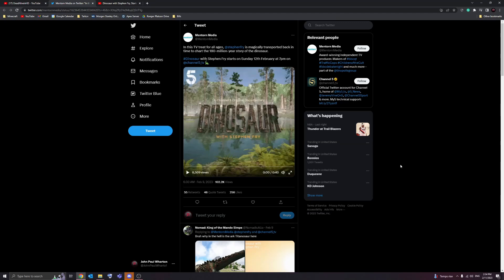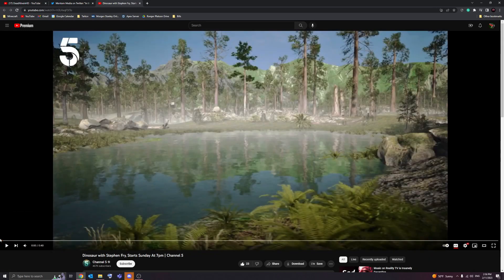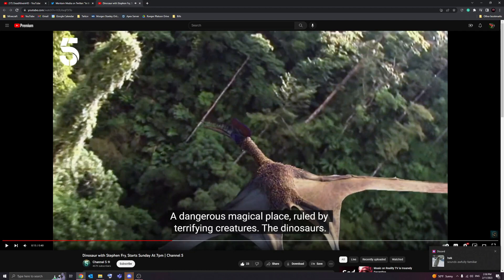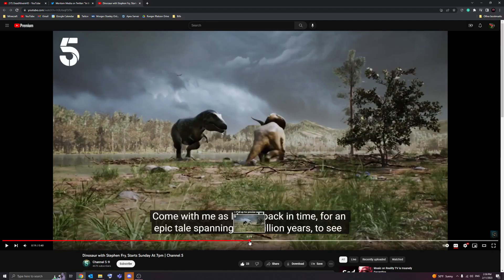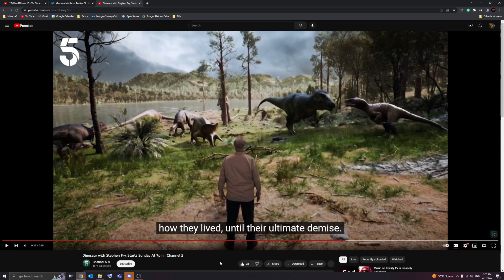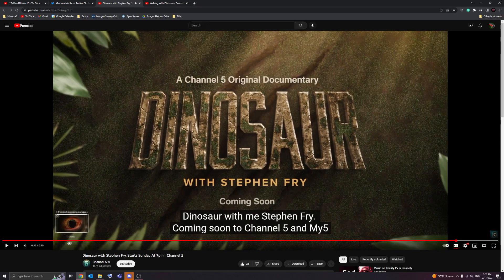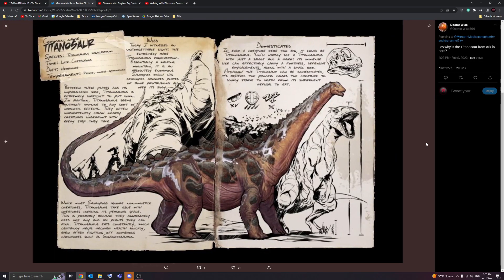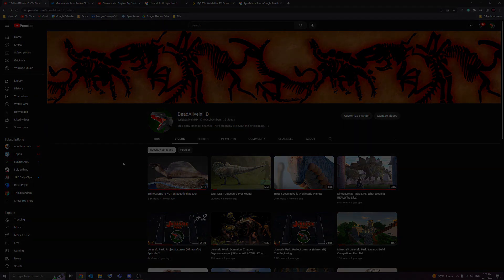NEW DINO DOCUMENTARY: Dinosaur with Stephen Fry Reaction w/ hek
A new Dinosaur Documentary called Dinosaur with Stephen Fry Comes out tomorrow on channel5.com at 2pm EST. How does it look? Hek and I take a look.

Join the Dino Nerds Discord to discuss this video, play on the dino Minecraft server, catch up on dinosaur news, and post your sick dinosaur art!